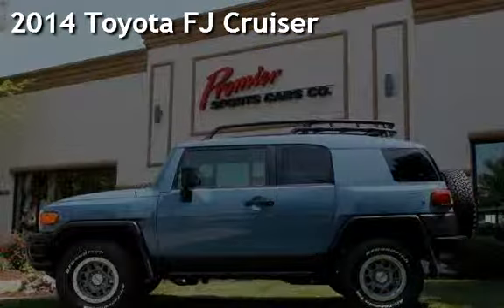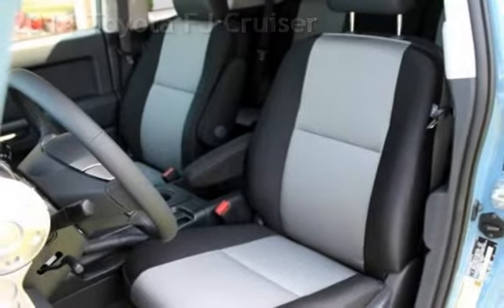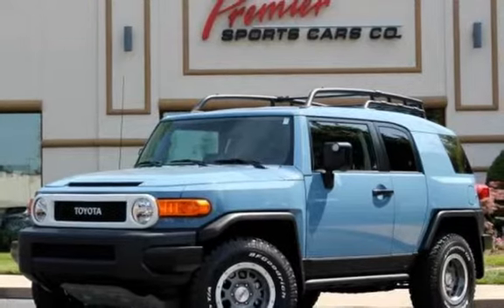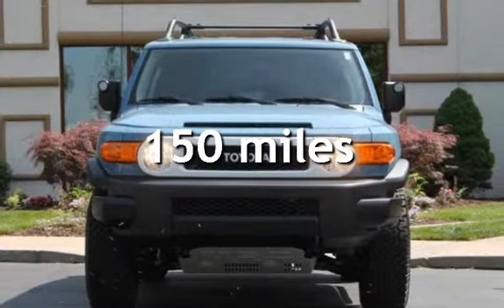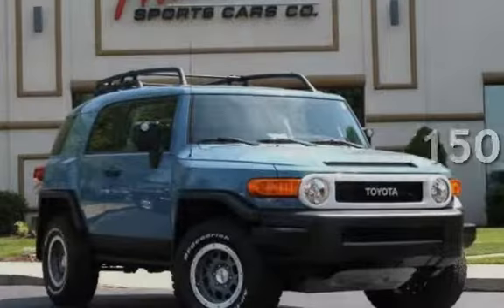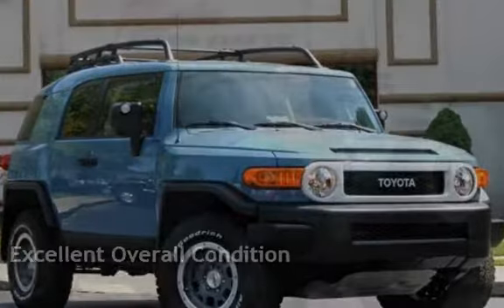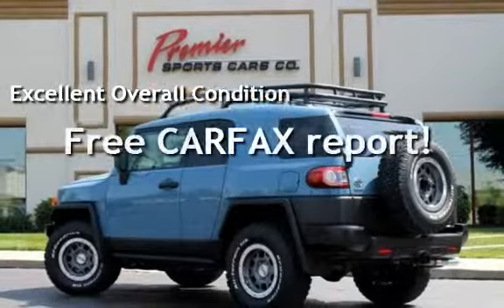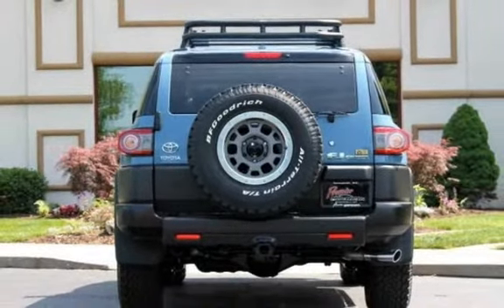2014 Toyota FJ Cruiser for sale in SPRINGFIELD, MO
TRAIL TEAMS ULTIMATE EDITION
ONE OF ONLY 2500 BUILT

Options:

-Heritage Blue
-Blacked Out Bumpers, Mirrors and Door Handles
-TRD Exhaust
-Trail Teams Badge
-Active Traction Control (A-TRAC)
-Vehicle Skid Control (VSC)
-Locking Rear Differential
-Crawl Control
-TRD Bilstein Shocks
-TRD 16" Beadlock Wheels
-TRD Aluminum Skid Plate
-Keyless Entry
-Reverse Camera